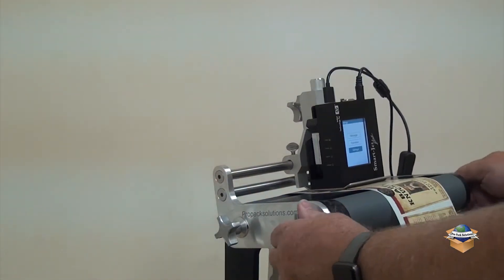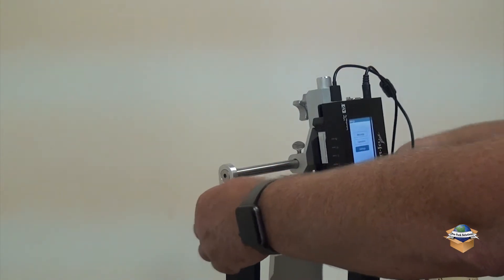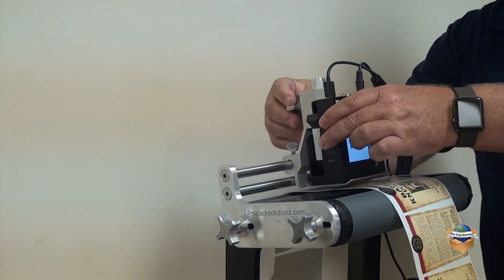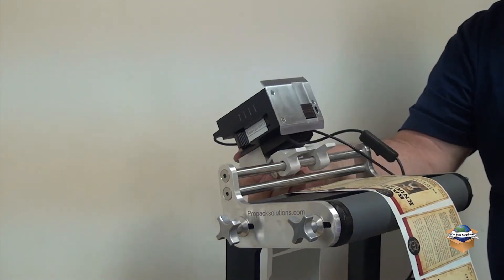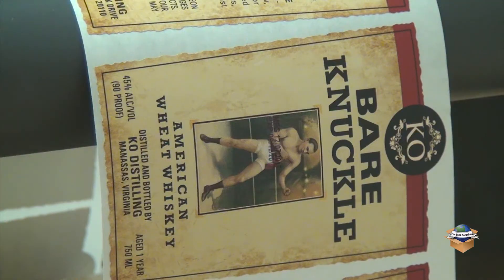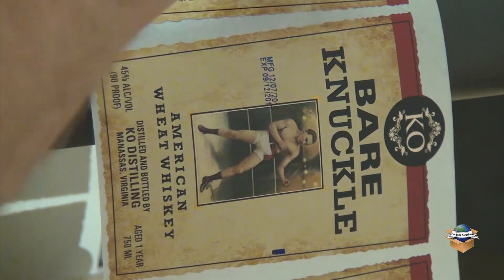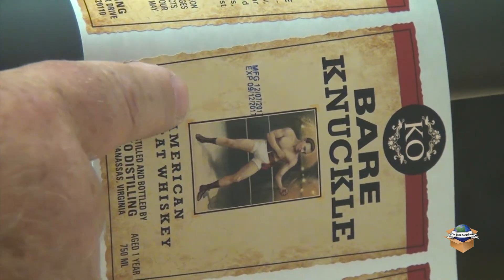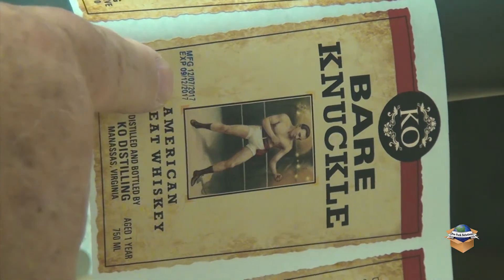New Printer Mounting System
We designed a new way to mount the Smart-Jet ink jet printer to the Dispensa-Matic Bottle-Matic label applicators.  Adjustments are now easy and quick.  Select either porous or non-porous ink.  Testing suggested.